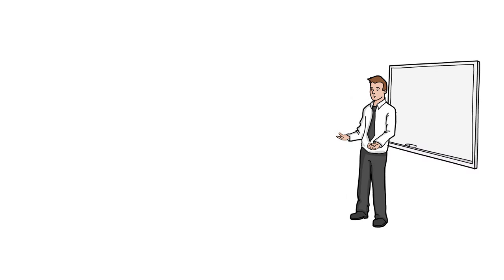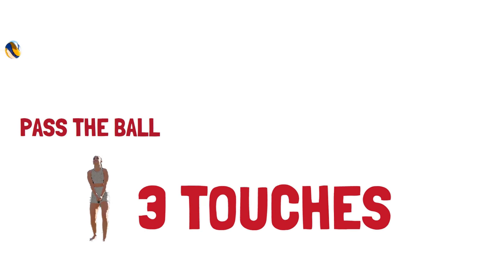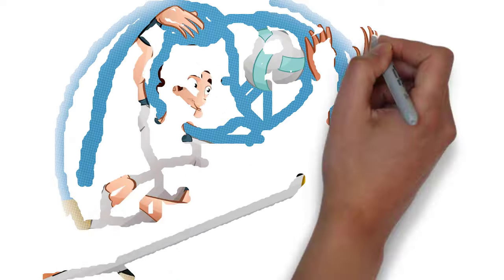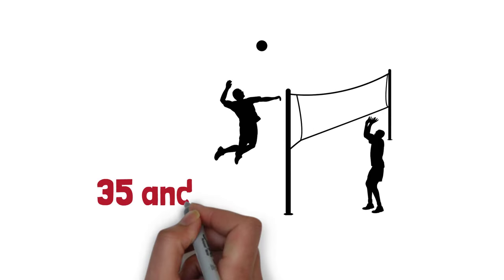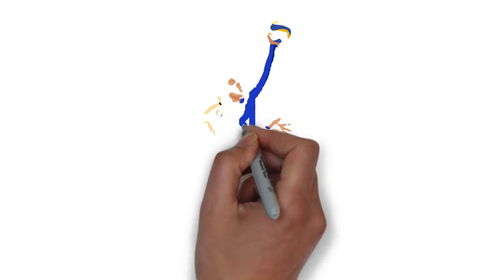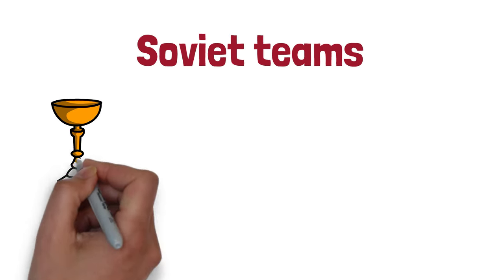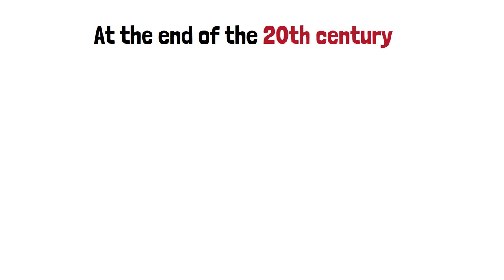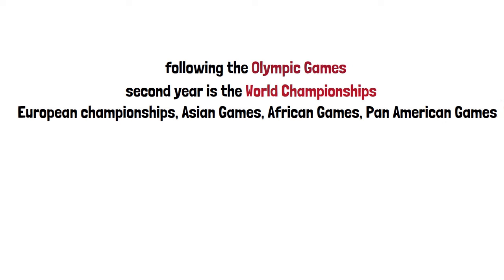History of Volleyball: Video Explainer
This is an instructional video for students enrolled in the Physical Education course. Viewers can use this video presentation as a reference and mode of instruction when teaching volleyball at any level.